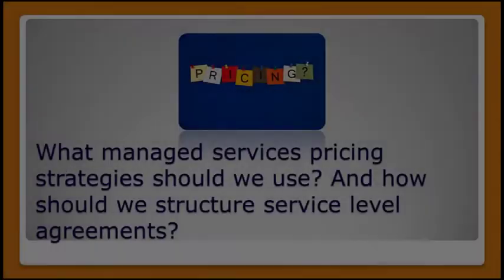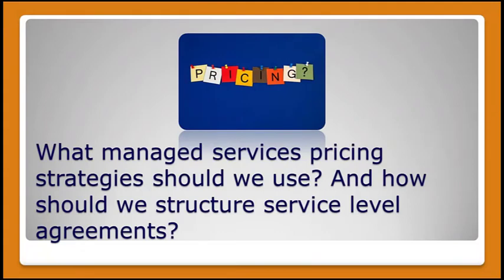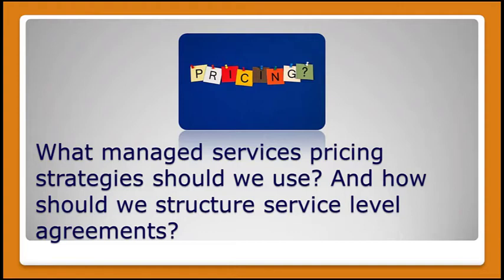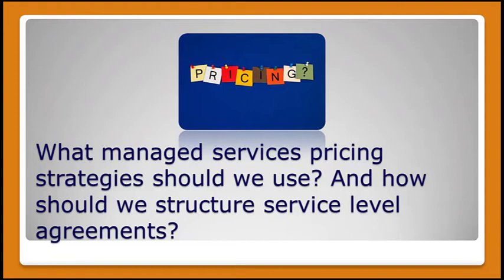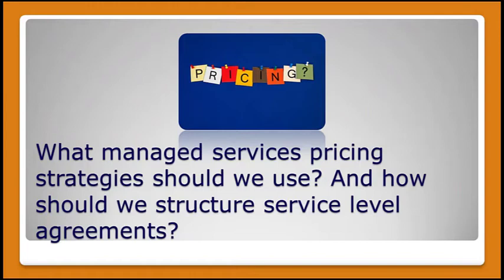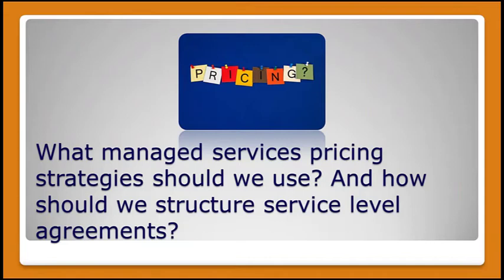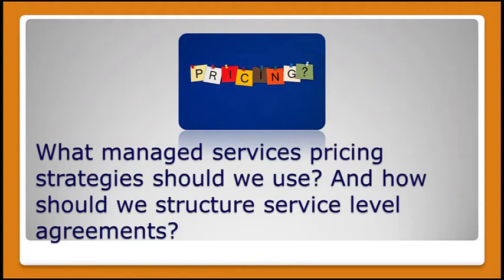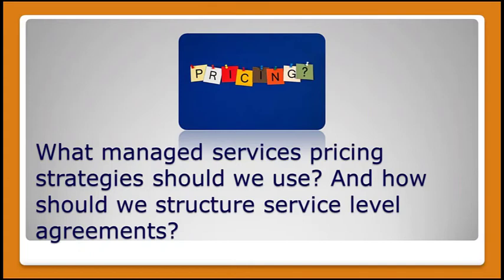Managed IT Services Pricing Strategy!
What Managed Services Pricing Strategies Should You Use? And How Should You Structure Service Level Agreements?

So our next question is here is what managed services pricing strategies should we use? And how should we structure service level agreements?

Many of the ideal clients you want aren't up at two o'clock in the morning in a cold sweat, worrying about managed services.

They may be worried that "Oh crap, our network is down again." Or "why does the system keep crashing?" Or "our competitor had a major security breach. Are we next?"

They may be legitimately worried about those things, but it's not likely that they're searching for that particular keyword phrase on search engines.

And again, your buyer persona research will tell you that one way or the other.

The pricing that you use has to be profitable. Many managed service providers that don't scale get stuck at the whole idea of product/market fit.

You've identified the right services, features, products, services, and bundling that appeal to the market you're going after. And in larger MSPs, software companies, and technology companies, this is an entirely separate discipline called product management.

And if you want to scale your business substantially and you're selling packages of managed services, it's critical that even if you don't have a full-time product manager on your payroll, that you start to learn enough about how all of this works. But along the same lines, you should not be leading with pricing.

If pricing is on your homepage or pricing is the first thing a stranger sees about your company., something is wrong.  You can talk about pricing. That's a valuable way to attract people to your website, but that shouldn't be the only trick in your playbook.

Because early on, people don't care about your features and your pricing.

They care about the problems that you can solve for them. What's in it for me. Early on, until you've built up trusted advisor status, until you've been seen as an educational resource, you don't want to go to a pricing conversation. A lot of what this comes down to is if you're just focused on pricing, yeah, sure. That's a product management issue. It's an operations issue, tracking time, tracking profitability.

It's something to be considered, but if that's your primary go-to-market strategy, if that's what your marketing funnel and your sales funnel are all about, you're missing most of the opportunity to capture the real value about what it is that you do.

In terms of structuring your service level agreements, it's mostly the same thing. And again, if you want to get insight as to what's going on in the minds of your ideal buyers that you're trying to attract, most of these types of questions will come up when you're doing thorough buyer persona research.

Because the persona research, for the most part, informs what you're doing with your premium content creation and how you're going to attract the right visitors to your website, what to concentrate on with topics and channels.

But along the same lines, you're asking them what you look for in a company like this? How do you evaluate a company? What's the experience you're looking for? That will give you ideas on how to handle pricing and whether pricing is really at the top of their list, or it's really like a second, third, or fourth priority.

And a lot of that same line with SLA's.